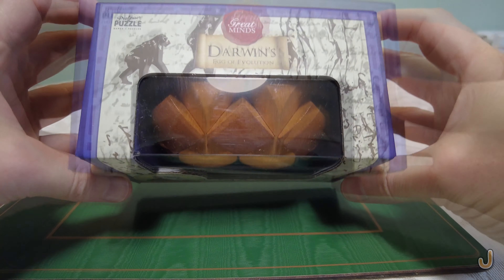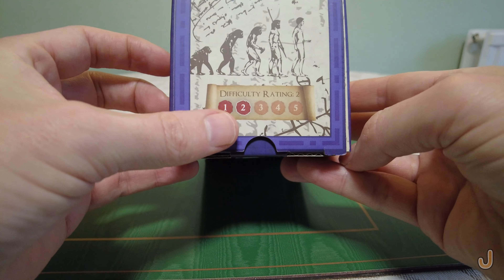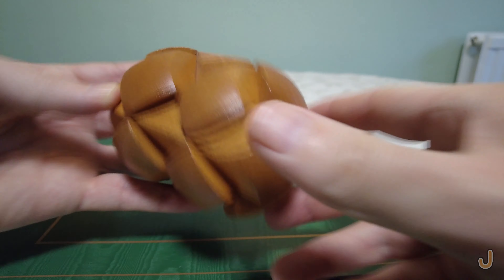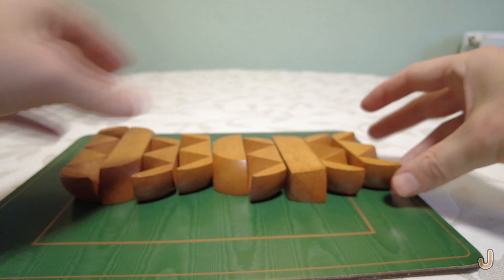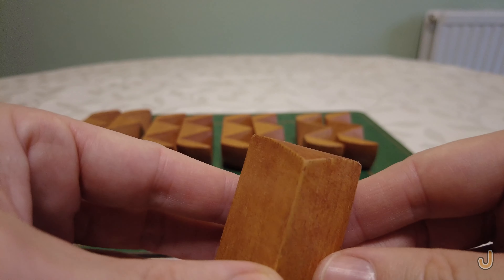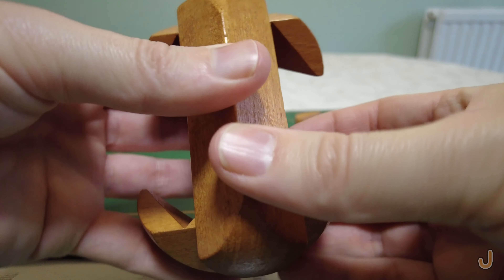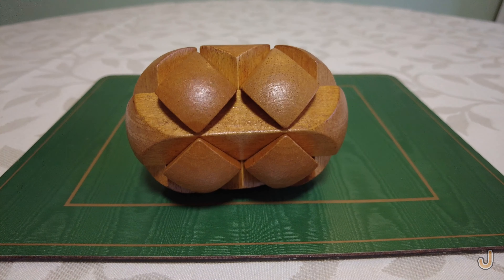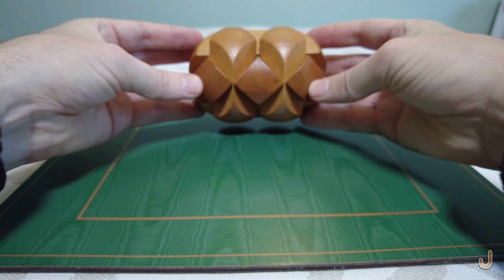Darwin's Egg Puzzle -- unboxing & solution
0:00 Introduction
1:02 Unboxing
1:45 Taking the puzzle apart
2:28 Putting the puzzle together

Unboxing and solving the Darwin's Egg of Evolution puzzle from the Great Minds series made by Professor Puzzle. Kindly sent to me by Professor Puzzle!